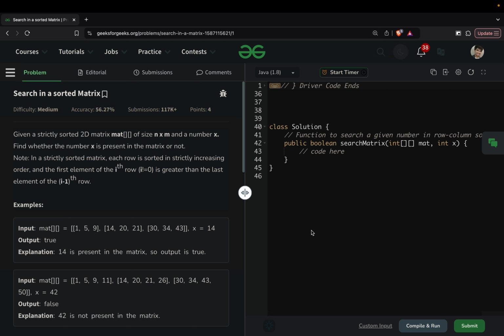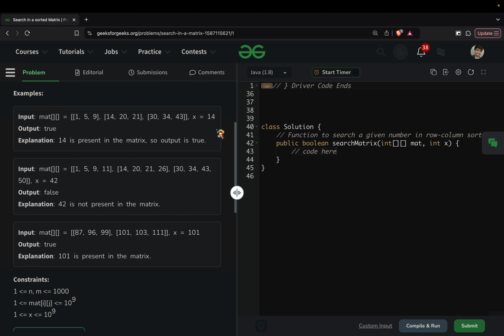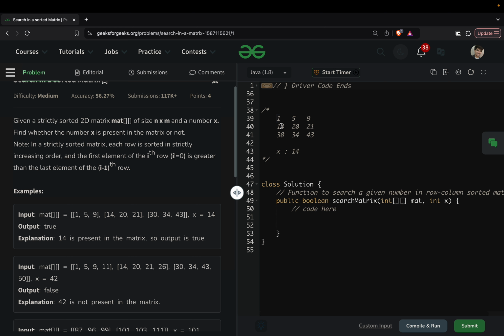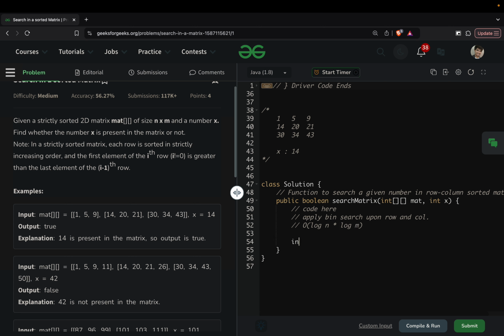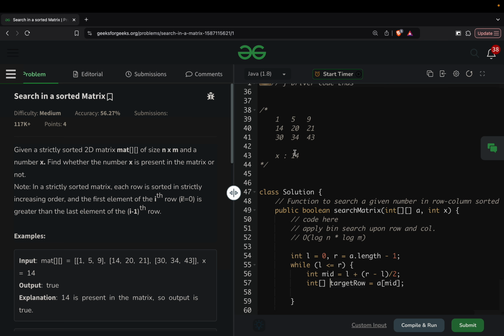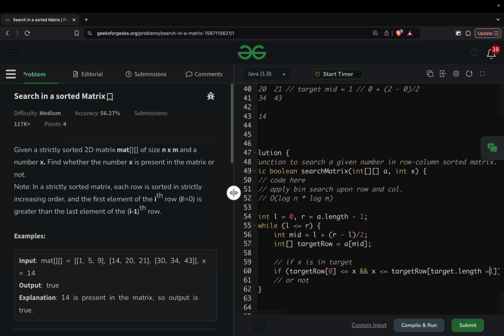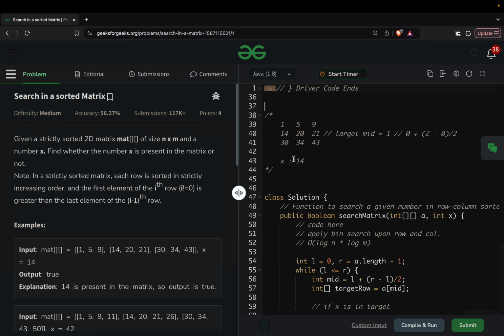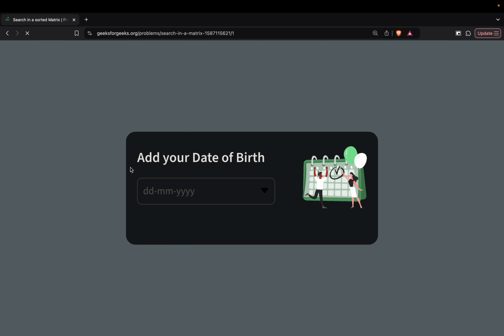Search in a sorted Matrix | Simplest 7 liner solution | Interview Question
This is a solution towards finding the sum of series. This incorporates, a naive one by one iteration, and the arithmetic progression solution as well. There might not be any doubt, but if you still find any COMMENT section is all yours, also LIKE, as reach is getting pretty low these days, so just do it anyway, if you don't like any so mention that as well.